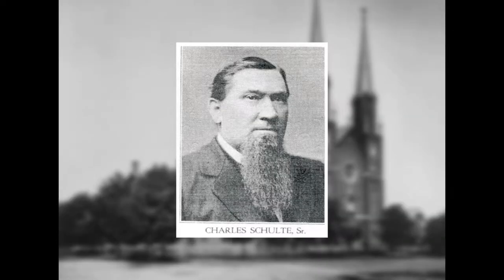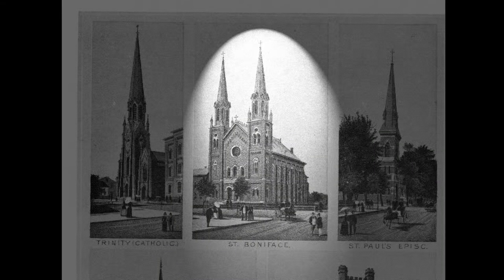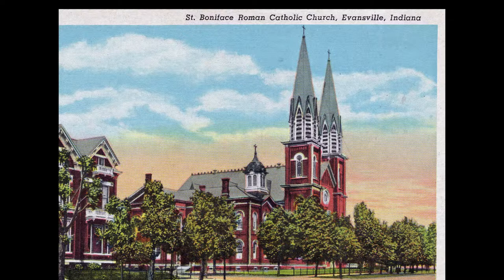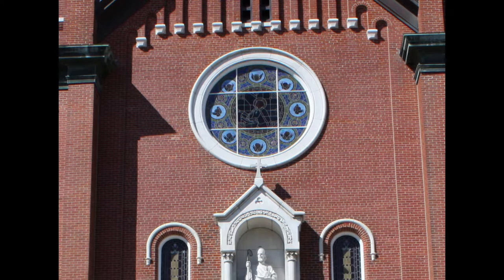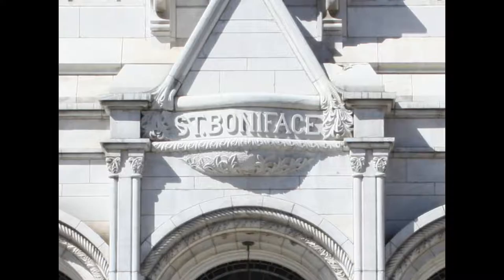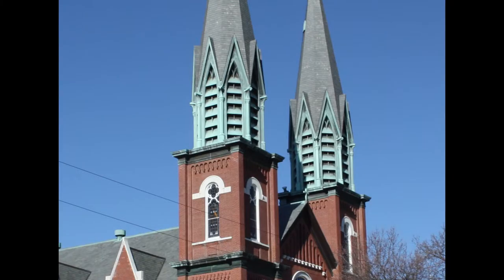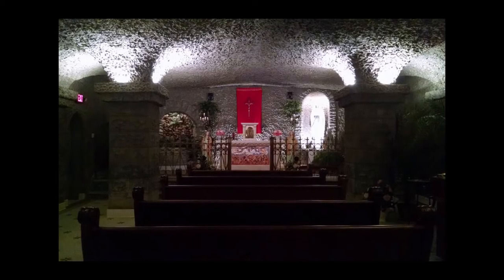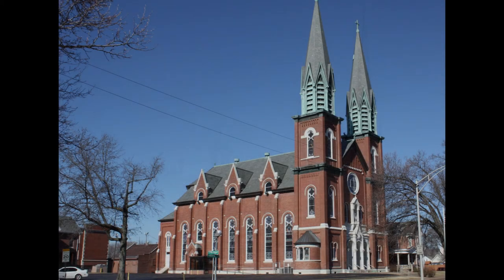St Boniface Catholic Church 418 N Wabash Ave.